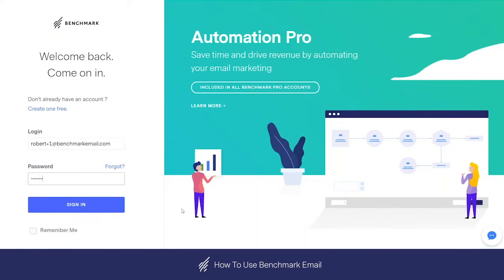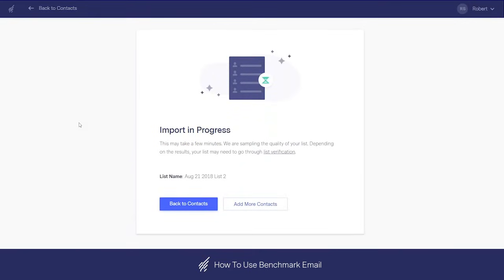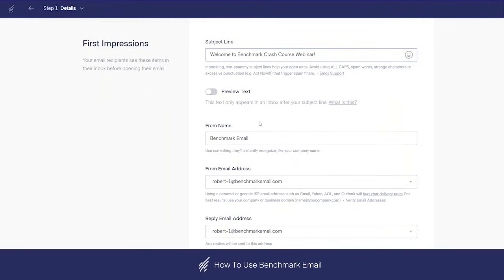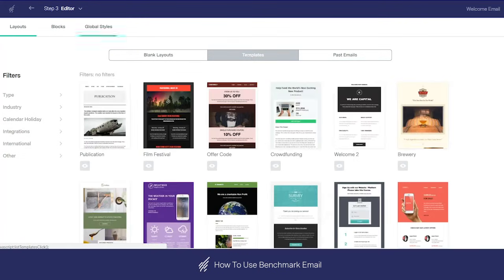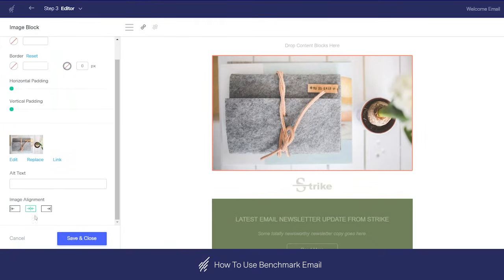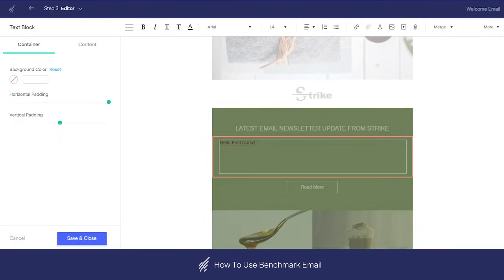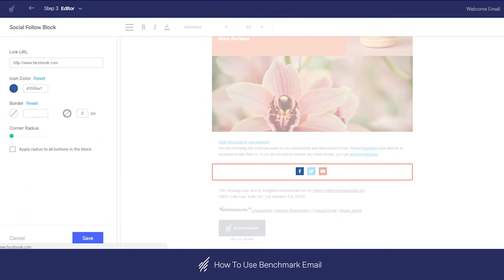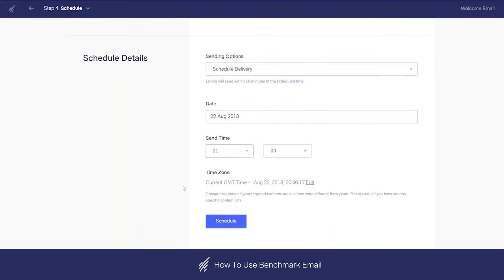Getting Started with Email Marketing: Benchmark Email Webinar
Learn how to use Benchmark Email and get started with your first email campaign.

Learn more about Benchmark Email and use our complete suite of tools to help your business grow for free

Feeling like you still have a lot to learn about email marketing? We can relate! Listen to our new podcast Clues for the Clueless Email Marketer for tips regarding growing a list, writing compelling copy, list segmentation and more.

Need some business entertainment while you grow your business? Listen to the Heart of Business Podcast and remember the idea of following your passion in life and in business. In this series of podcasts, we interview the movers and shakers, the innovators, the people who may someday change the world!